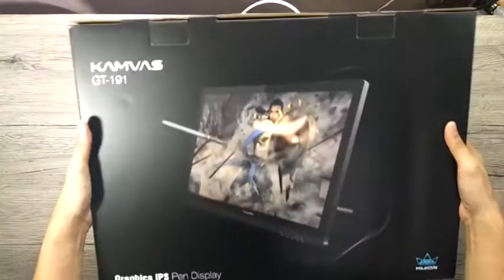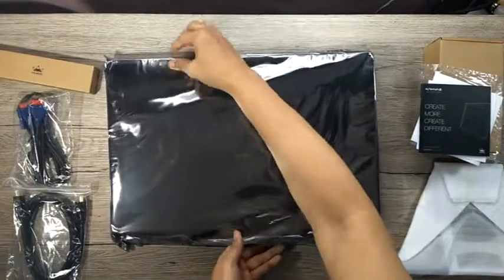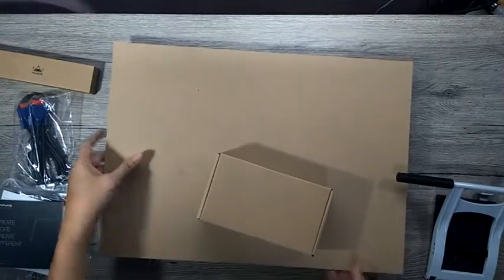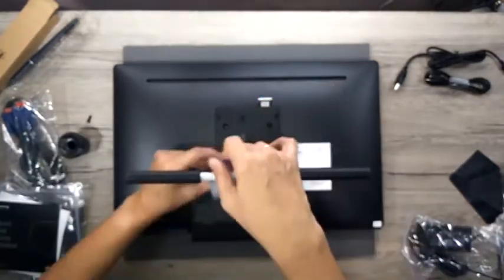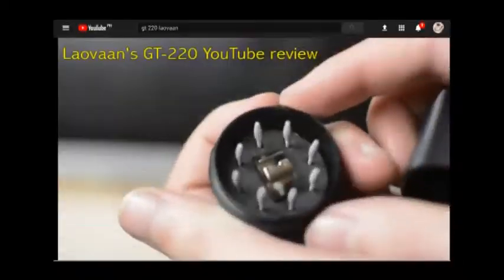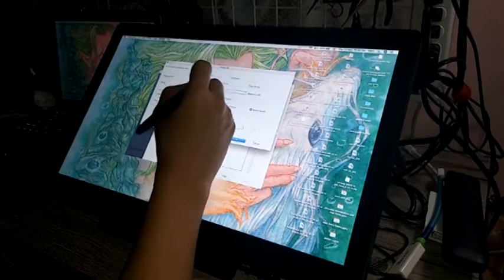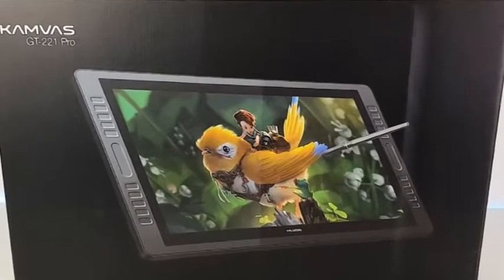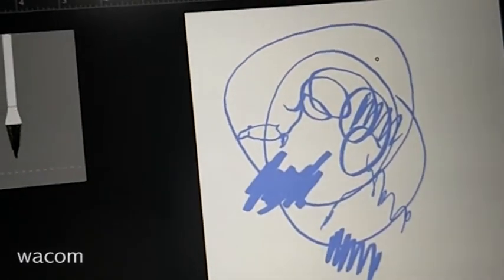Huion GT-191 Unboxing and Initial Impression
I've been meaning to get one of these myself.